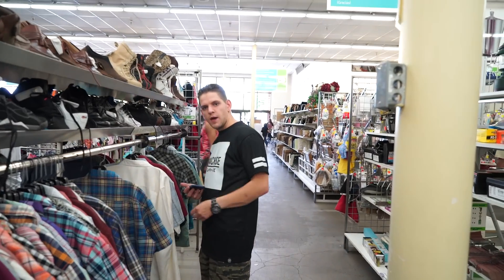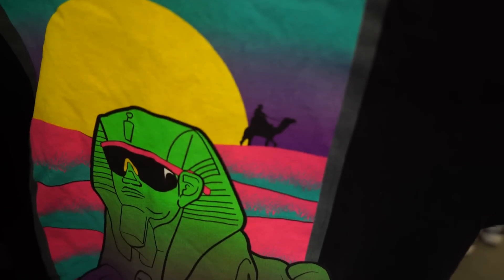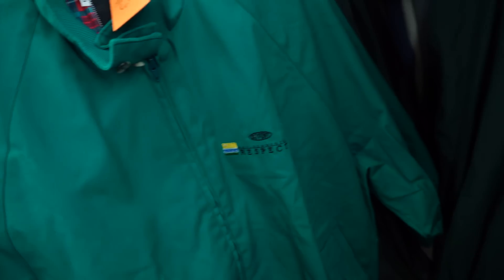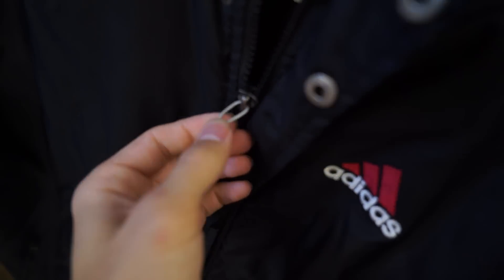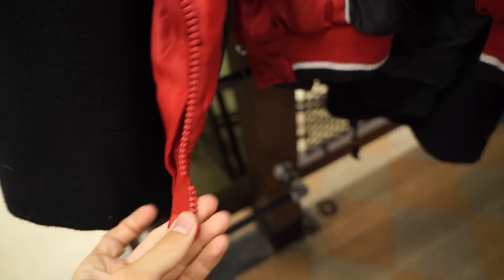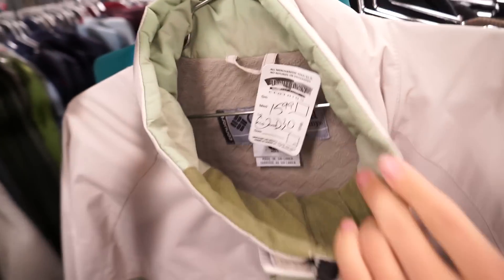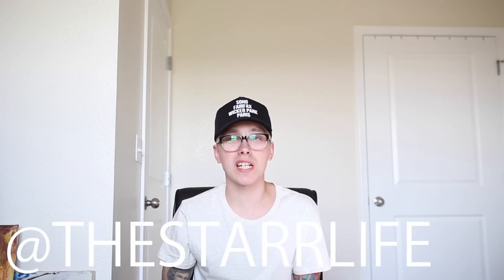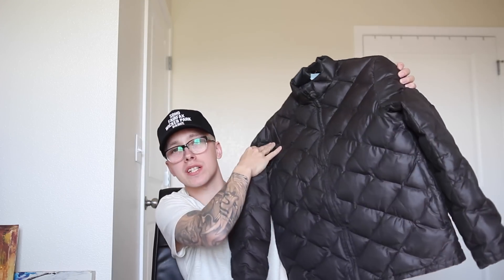Trip To The Thrift #22 | YSL & 10 DEEP FOUND AT THE THRIFTS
I snap dope shit → @thestarrlife

I think this might be my greatest Trip To The Thrift yet. I found vintage Tommy Hilfiger, YSL (Yves Saint Laurent), 10 Deep, and even some Crooks & Castles. This Trip To The Thrift literally has everything all in one TRIP! I really don't know if I can top this but I will keep trying!